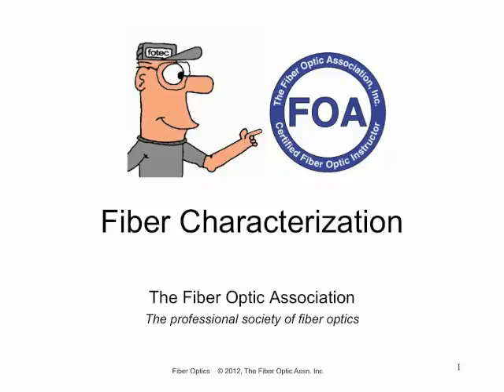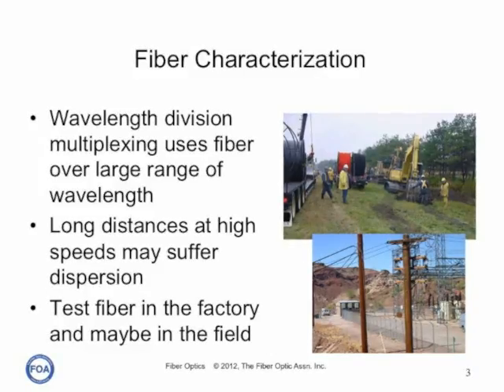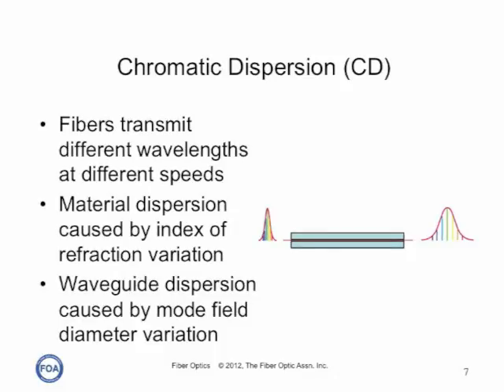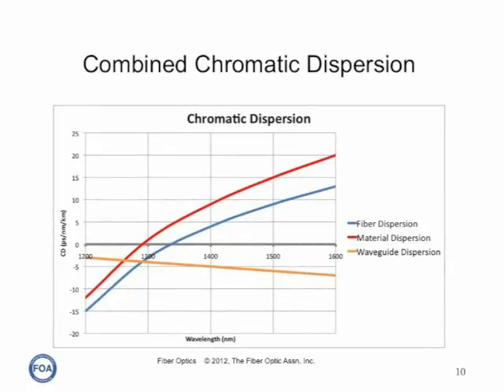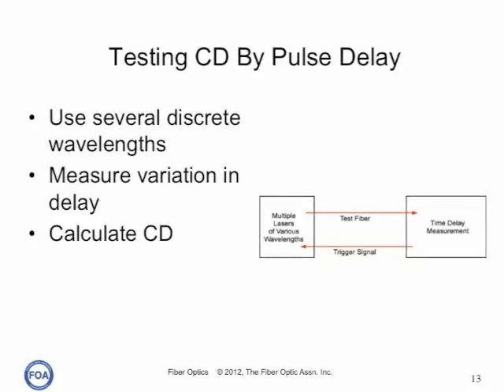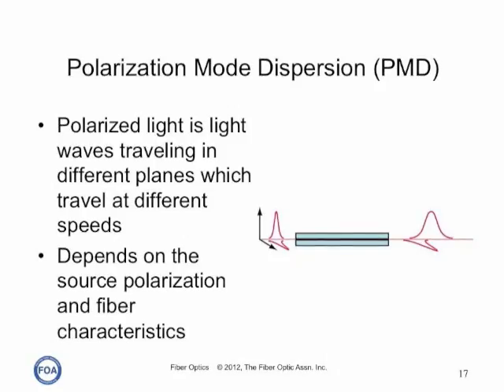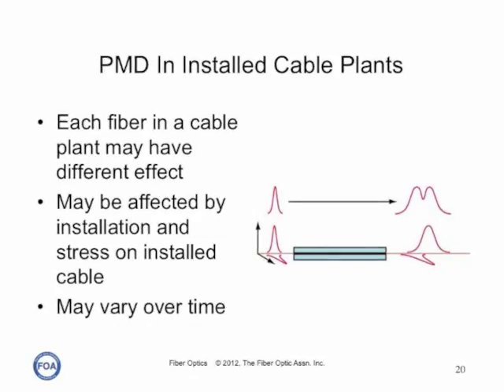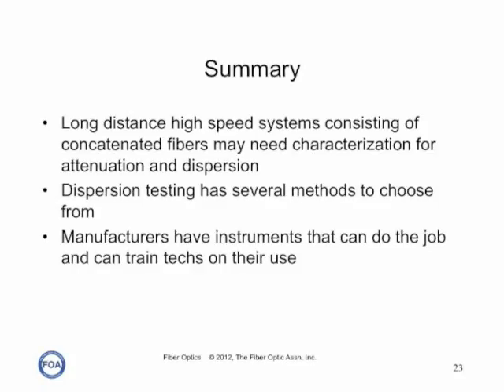Lecture 28 Fiber Characterization